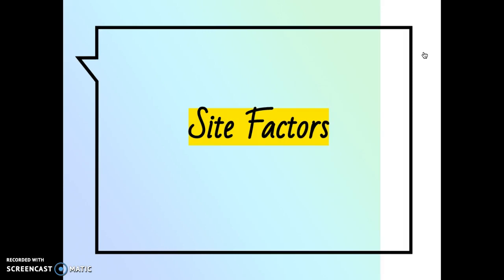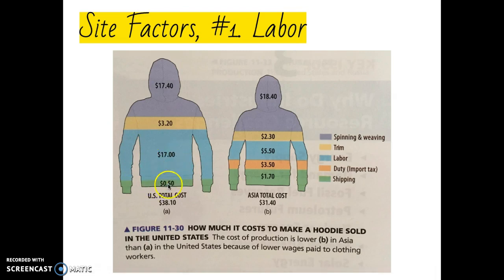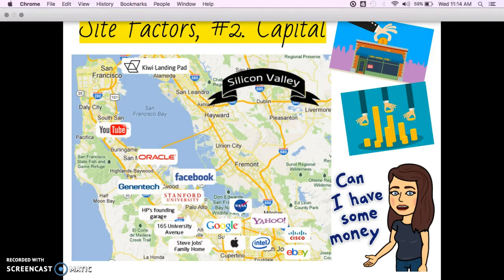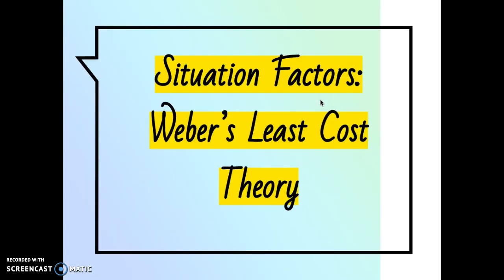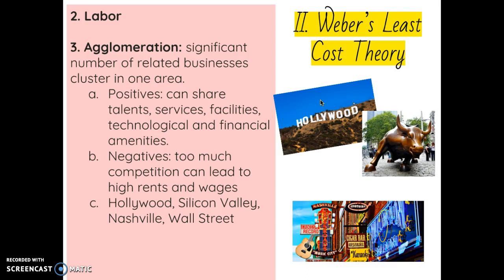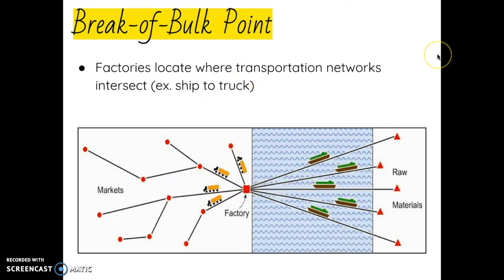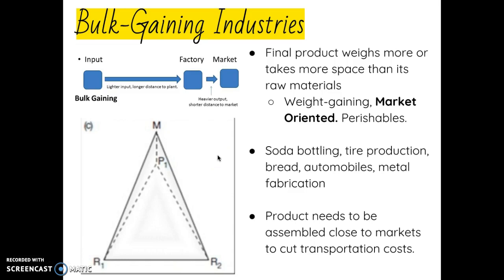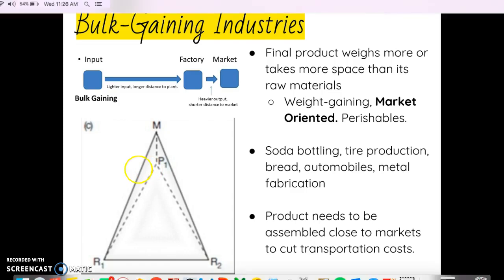U6: Video #4: Where do Industries Locate?